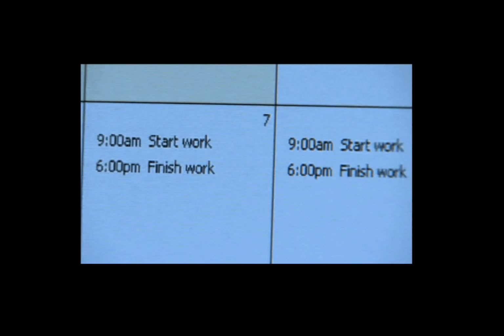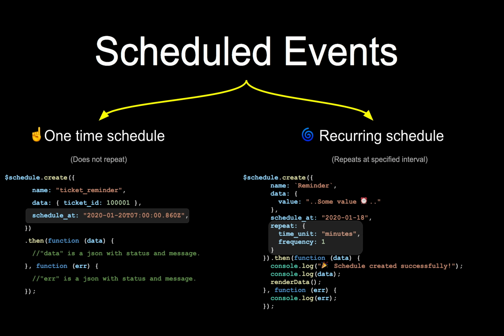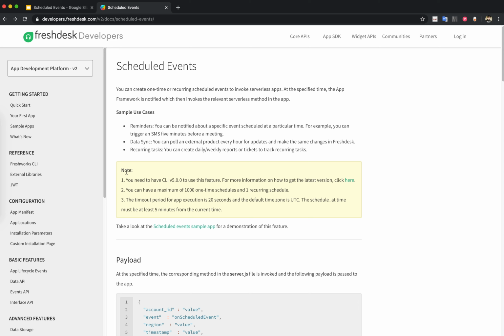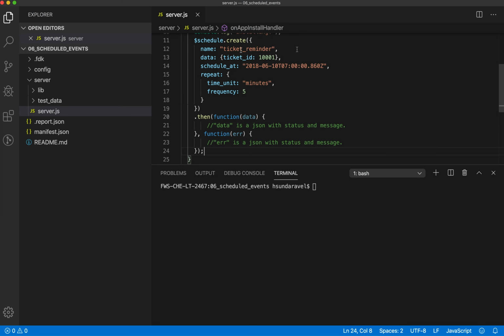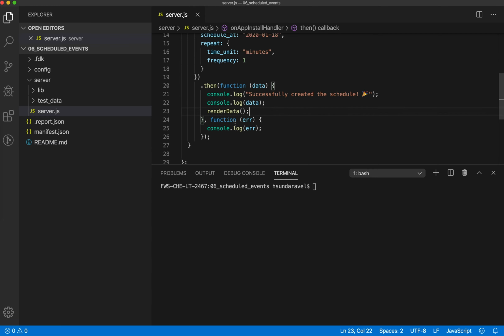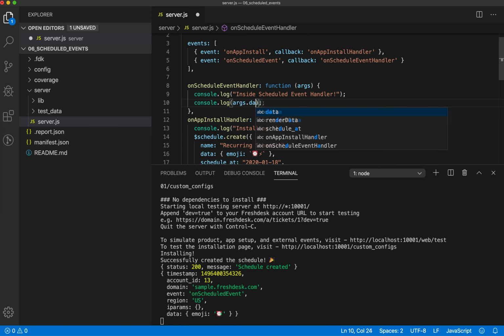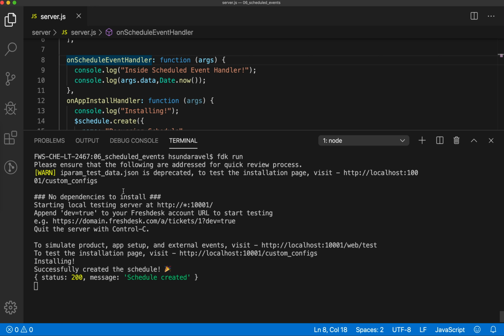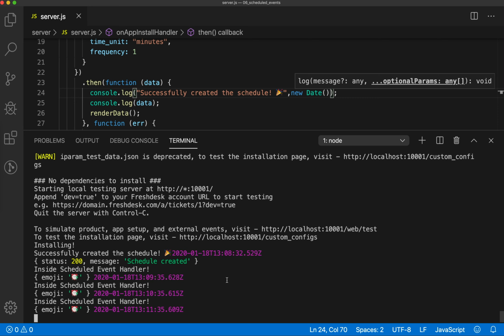Scheduled Events - Freshdesk App Development | Serverless | One-time and Recurring schedules